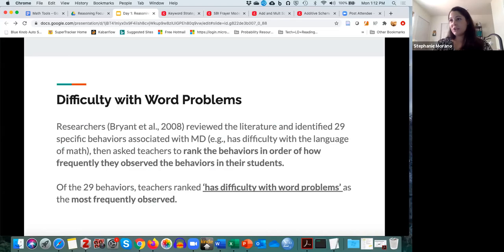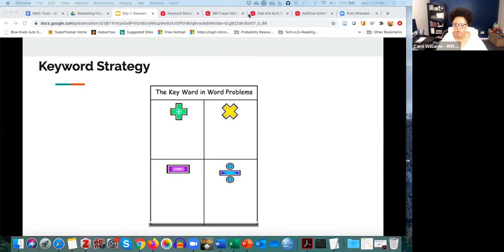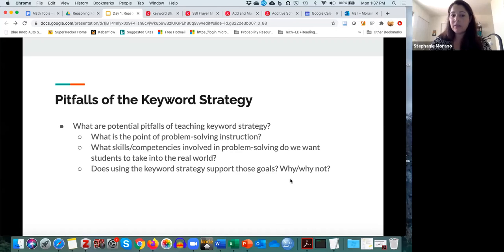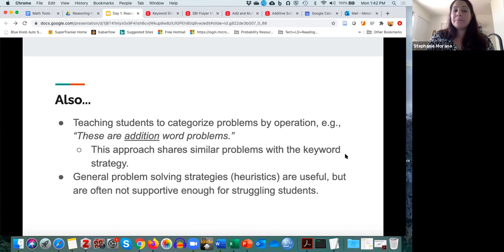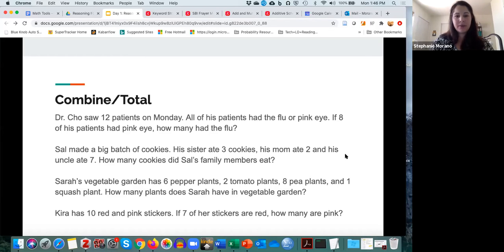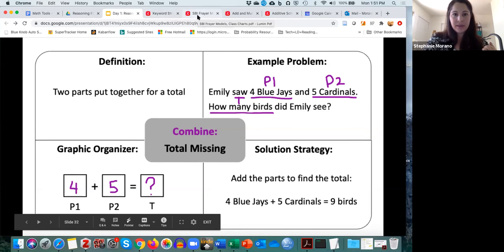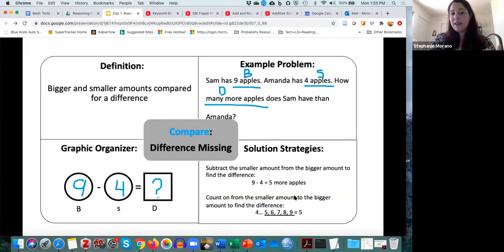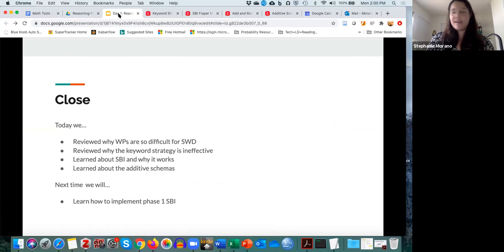Dr. Morano's Elementary Word Problems No Problem Day 1